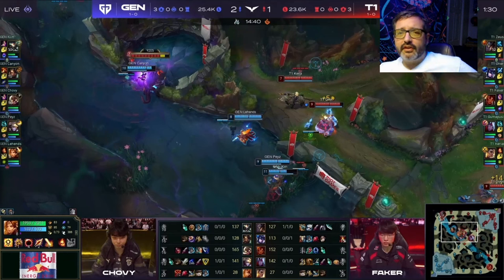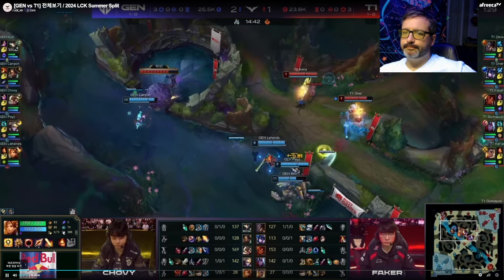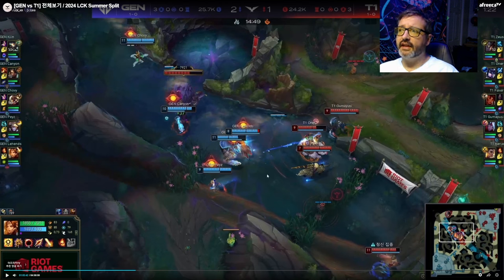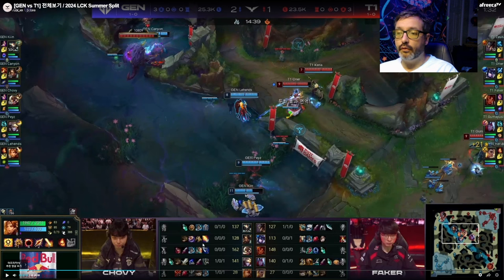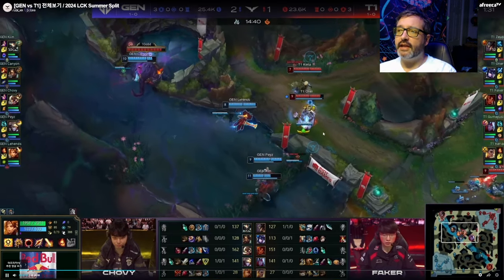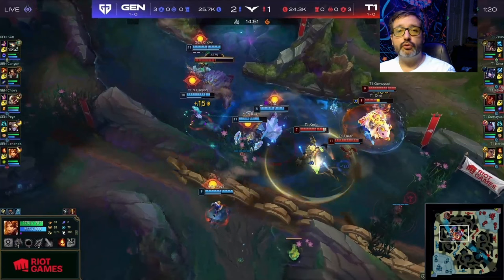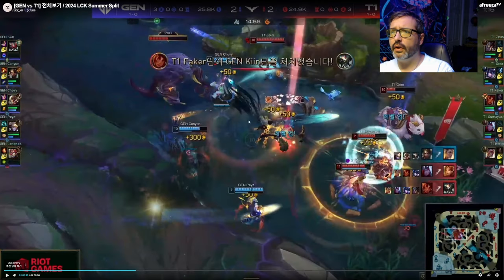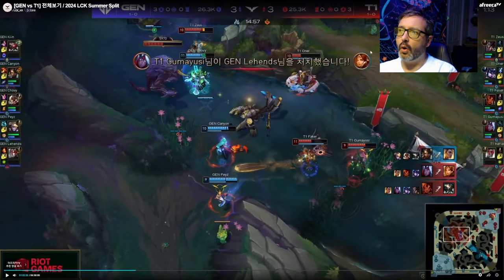How A Ward Can Win A Teamfight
Lehends places a Ward and it changes everything.